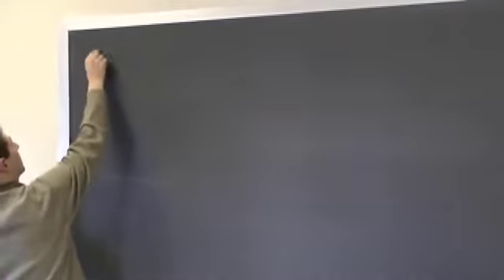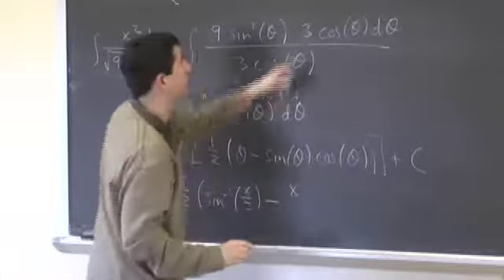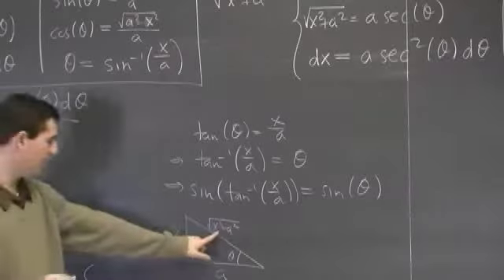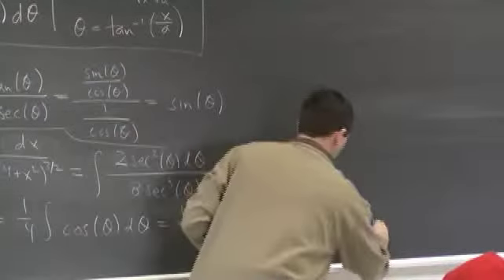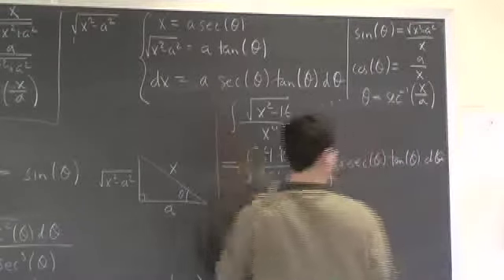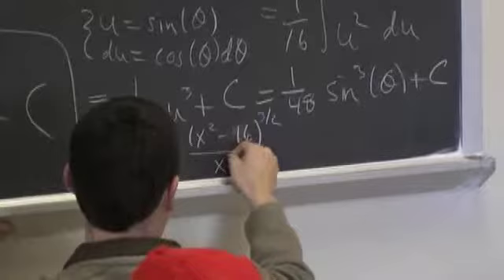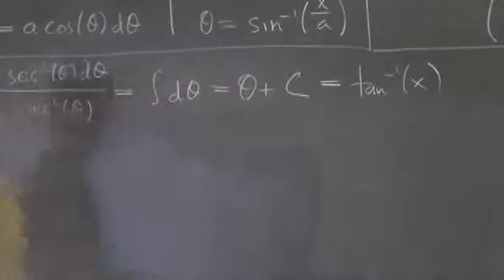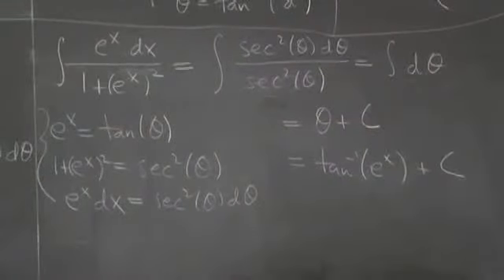Suffolk S09 MATH 166 Lecture 9: Dedicated to Trig Palin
We continued exploring integration by trig substitution. In addition to reviewing what we did last time, we wrote down a chart that all of the useful information in the three cases.